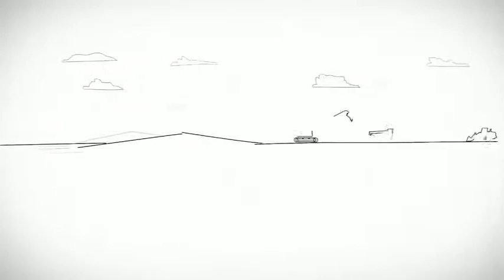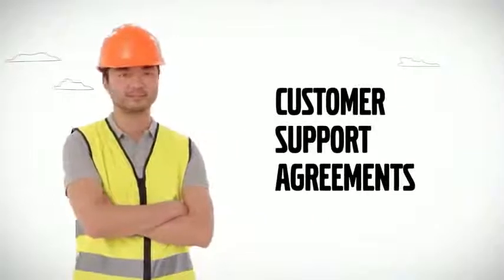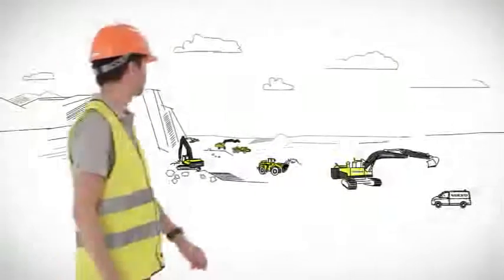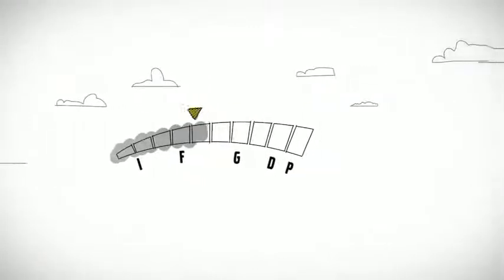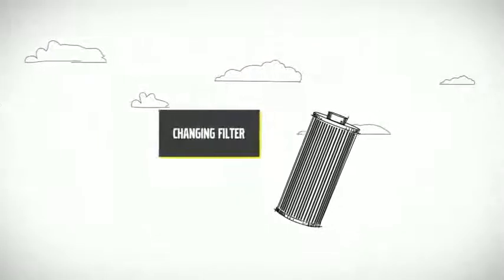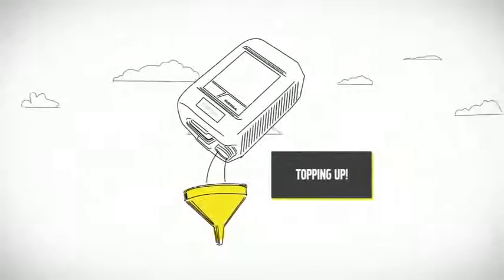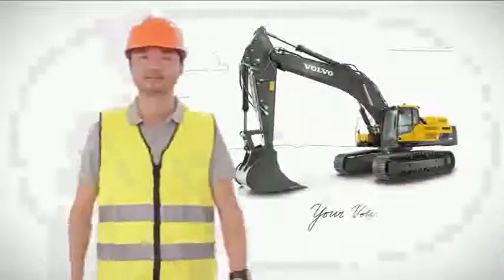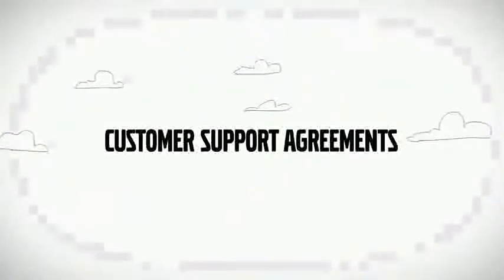Have a better relationship with your Volvo machine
Create a successful relationship with your Volvo machine! Advice on how to get the most from your investment. The secret is a Customer Support Agreement.